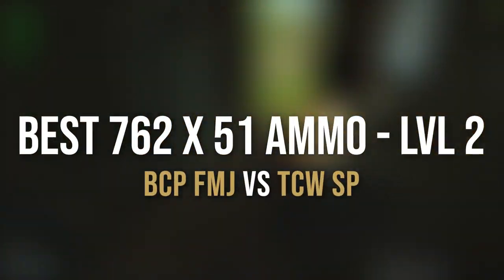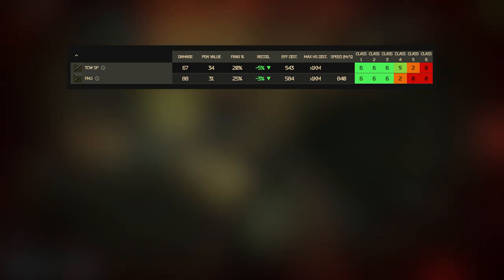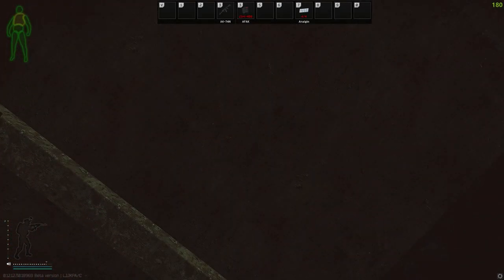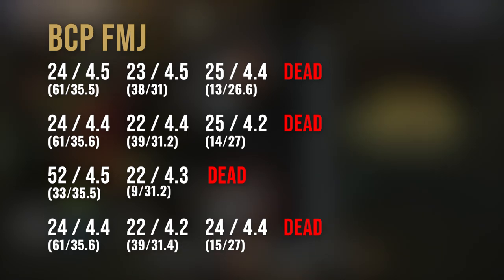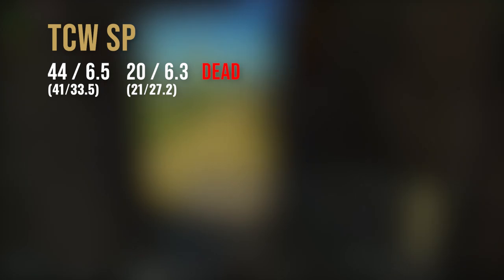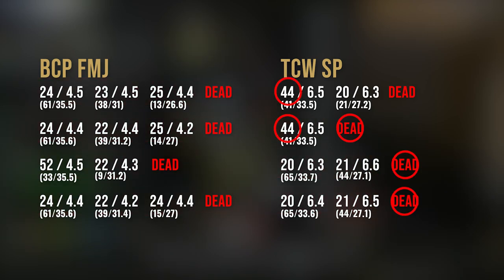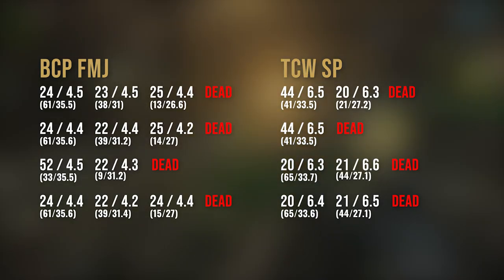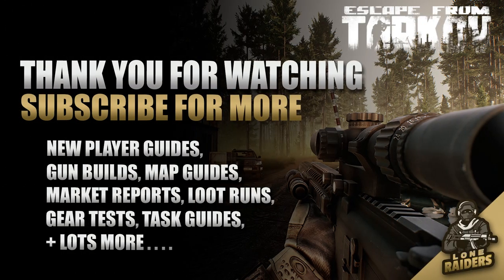BEST LEVEL 2 7.62x51 Ammo for RFB? Tested BCP FMJ VS TCW SP | Escape From Tarkov EFT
I wanted to know which was the best ammo for the 762x51 weapons like the RFB and Vepr Hunter at Level 2 Traders now the M80 round has been moved to Peacekeeper Level 3. so I tested them against Level 4 Armor :) I wanted to know if the RFB was worth using now.

I was really surprised by the results. there is a clear winner in my opinion despite the in game stats looking very simular.

FREE Help with Tarkov? LIVE SHERPA EVENTS
If you need help with Tarkov, including help with tasks, opening doors, looting, maps, making money, surviving or anything really, I now run FREE Sherpa Events 3 days a week LIVE on Twitch
Dates and times can all be found on our Discord.

Feedback
I would love to hear your feedback on the video, both positive and constructive comments are appreciated.

Lone Raiders
This channel is dedicated to helping solo and new players to Escape from Tarkov video game. I fell in love with this game and its great to see so many new players since. However the game has a very tough learning curve, and hopefully i can make the journey a little less frustrating by sharing my mistake and tips along the way.

Good luck in Tarkov, and take care.